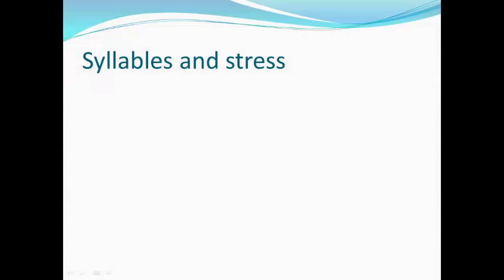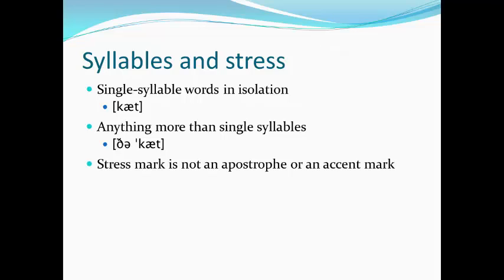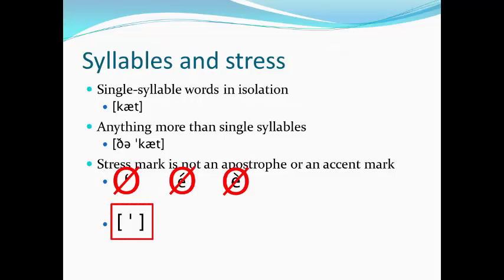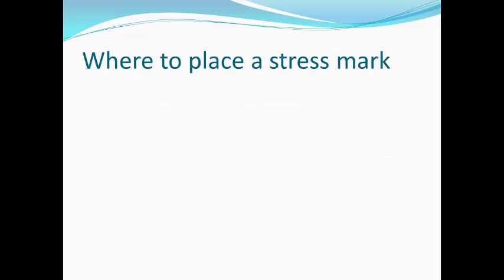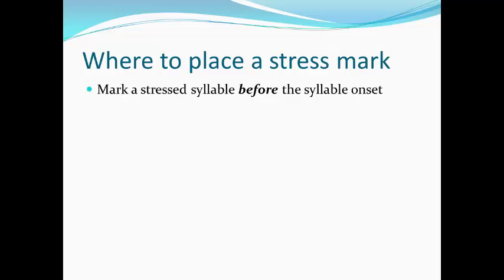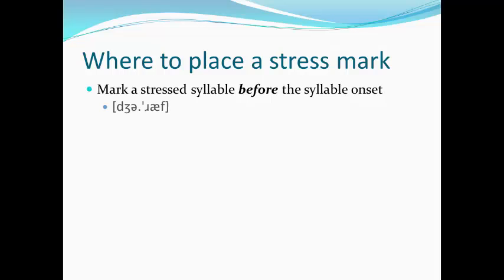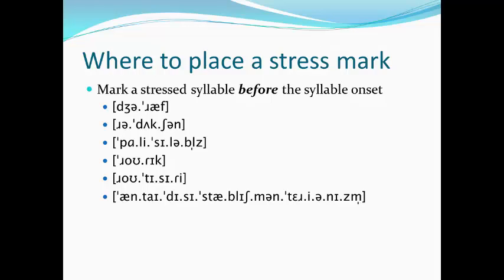Syllables Part 4 Marking Stress